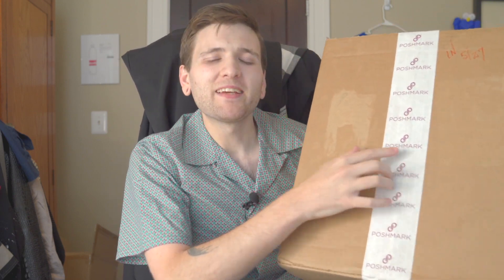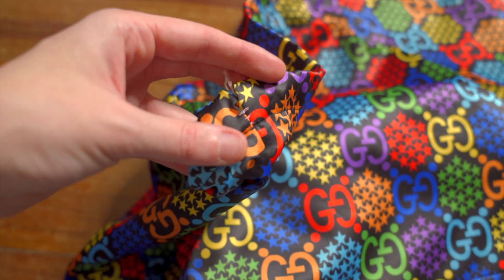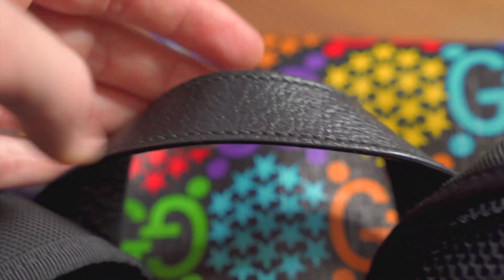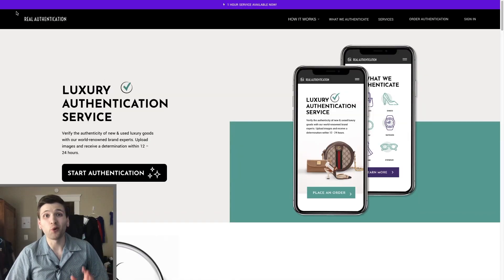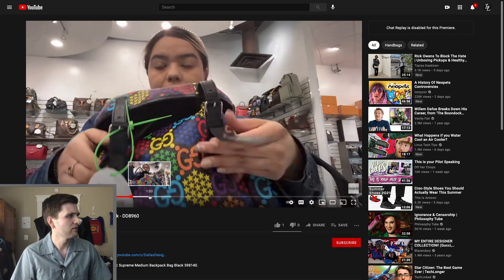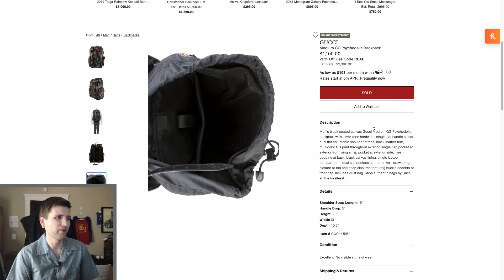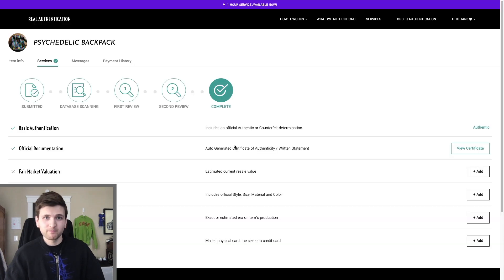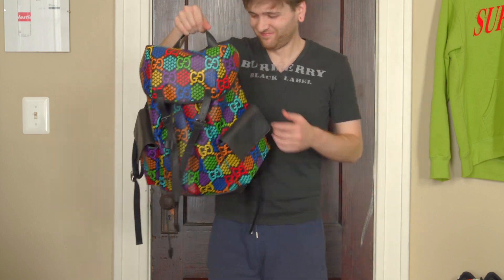I bought a LIMITED GUCCI BACKPACK — but is it REAL?! Poshmark Authenticate legit check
I bought my favorite Gucci GG monogram backpack - the limited edition Psychedelic print medium Supreme bag.

But I got it off Poshmark - they claim to authenticate all of their pieces over a certain price, but did they get it right?! Let's find out and legit check it ourselves.